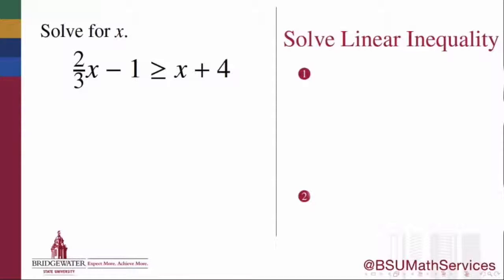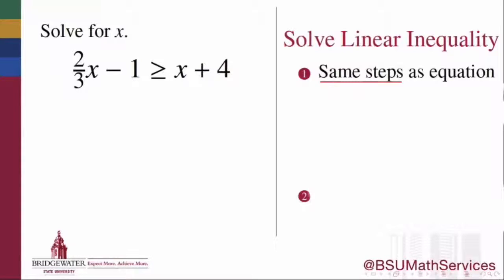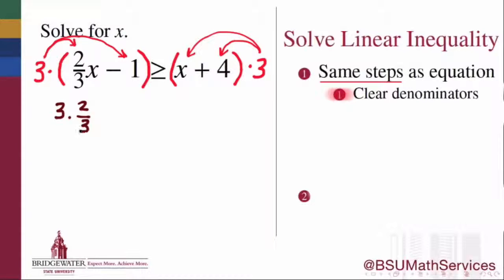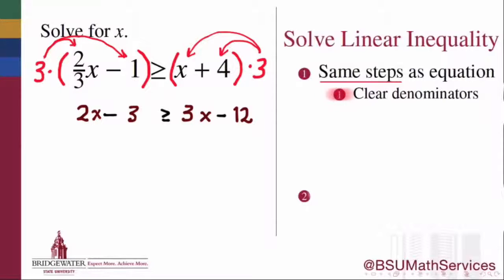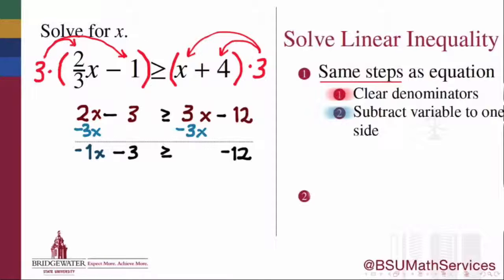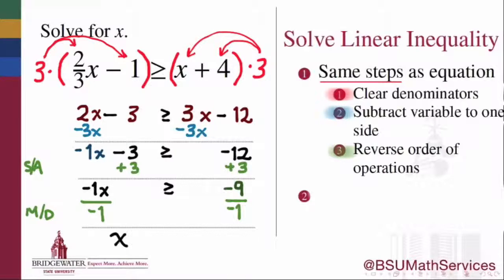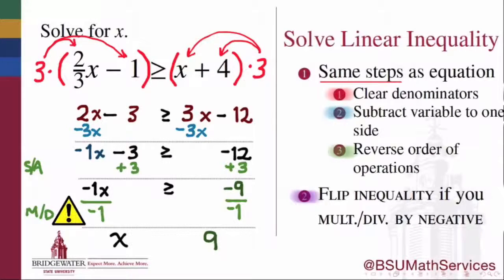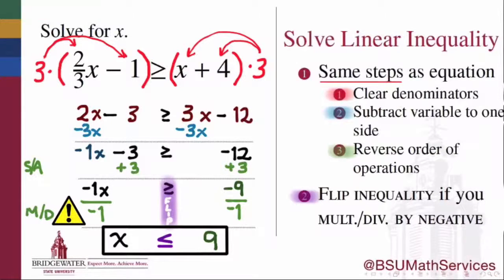Solving a Linear Inequality (MATH 095 Goal Topic 3A)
Goal Topic 3A: Solve a linear inequality by treating it just like an equation, with one difference. (1) Clear denominators, subtract variables to one side, and reverse PEMDAS. (2) Flip the inequality symbol whenever multiplying/dividing by a negative number.